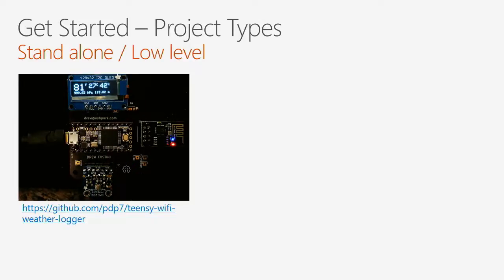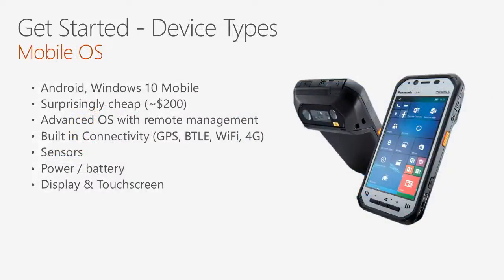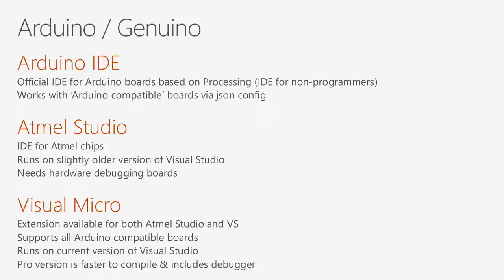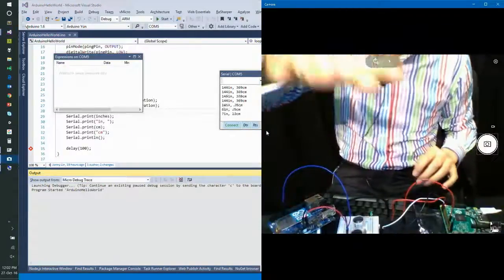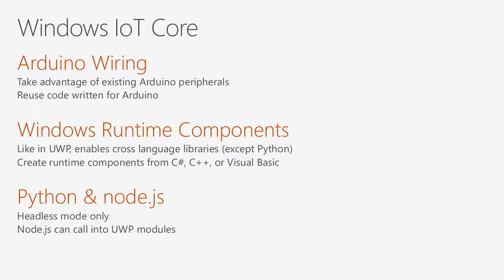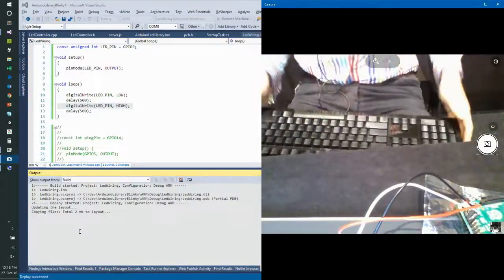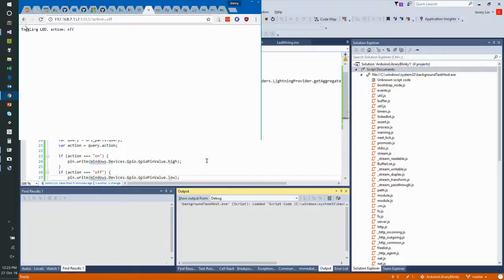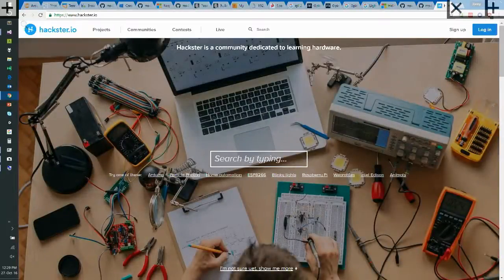New Zealand 2016 Hardware Development isn't that hard! Make your next Raspberry Pi Arduino project